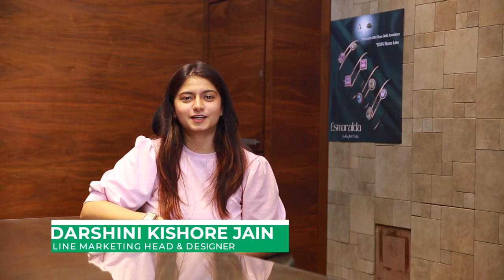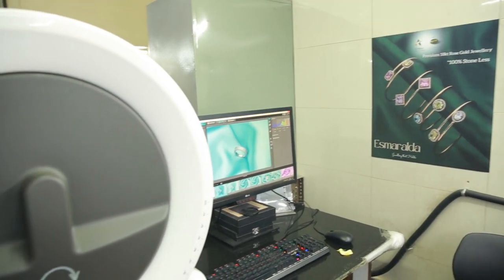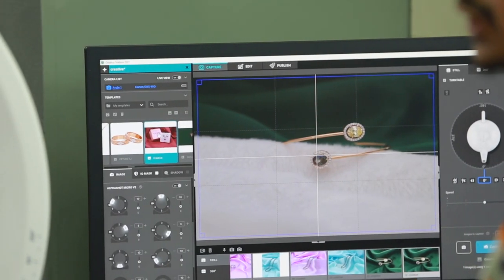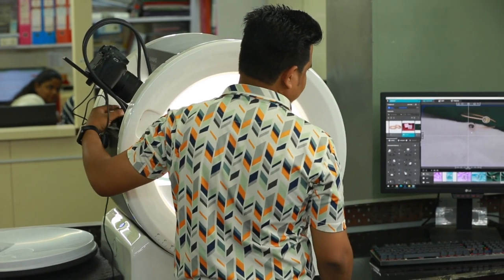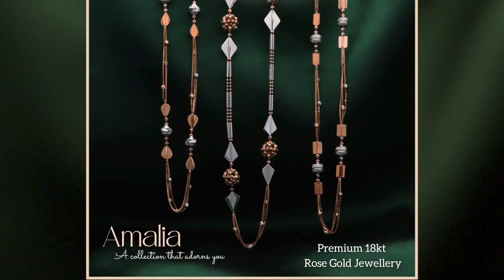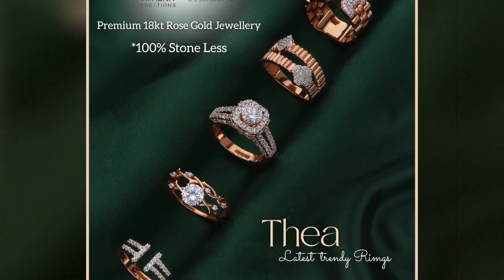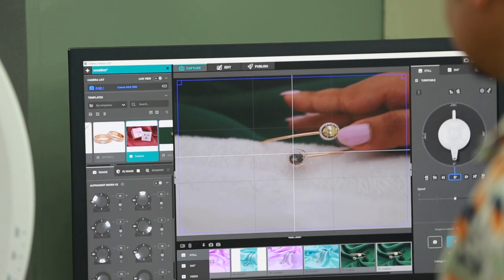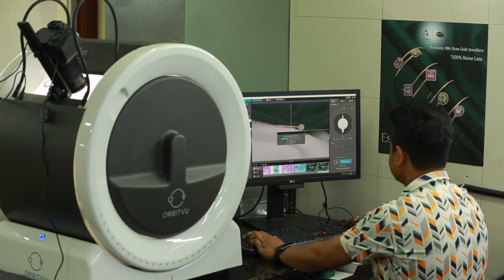Achieved perfect white background in jewelry photography | Case Study: M U Jewellers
Are you looking for a solution that can assist you in capturing jewelry photos (and more) with a pure white background?

In this video, Darshini Kishore Jain, Head of Online Marketing from M U Jewellers, discusses how our advanced solution - Alphashot Micro - with software features such as IQ Mask and Superfocus caters to jewelry photography.

M U Jewellers is a prominent manufacturer and supplier of gold jewelry, including necklaces, rings, and earrings from India. Their primary focus lies in the swift cutting of backgrounds, which is unparalleled due to automation. Automation plays a crucial role in boosting photo output while maintaining resource efficiency. And our solutions offer unbeatable speed and precision, enabling you to achieve high-quality, consistent shots with a flawless white background.

If you're ready to see the benefits of automation in your own business, don't wait any longer. Contact our experts today and start experiencing the advantages for yourself.
Orbitvu is a technology company that builds innovative imaging solutions for eCommerce product photography. Our range of photos and video content creation machines are employed by hundreds of companies worldwide that take millions of professional product photos, 360° spins, and videos with white background every year.

Sell your products even faster with automated product photography equipment!